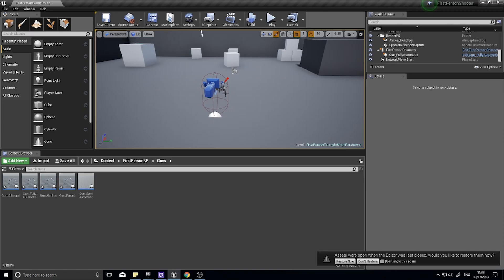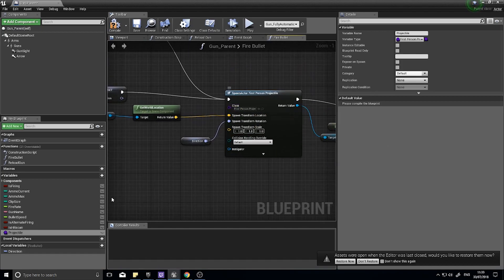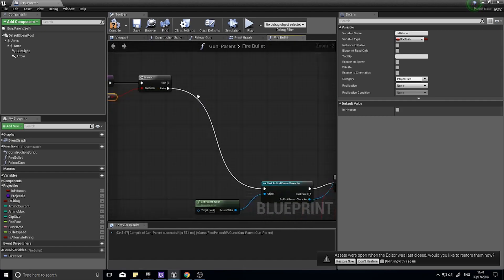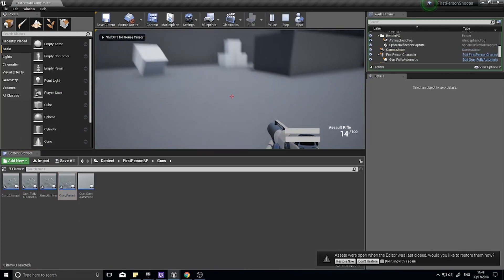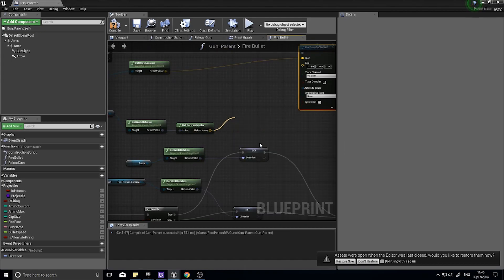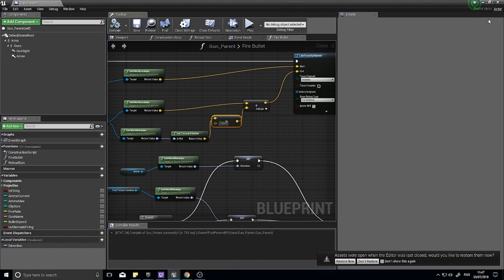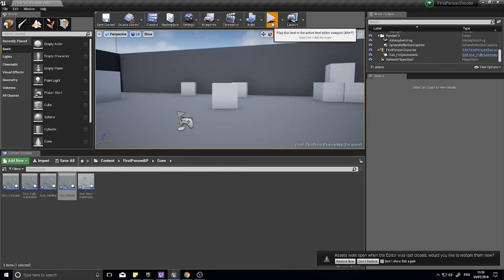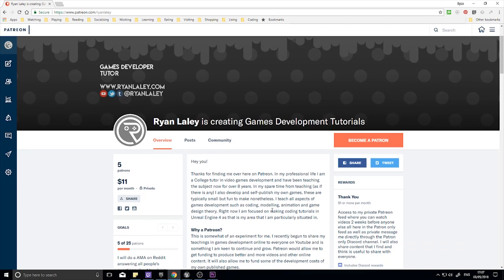Unreal Engine 4 Tutorial - Shooter - Part 8 Hit Scan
We continue making our First Person Shooter with this week's episode adding Hit Scan weapons. Learn about Hit Scan and how to implement it with a Line Trace.